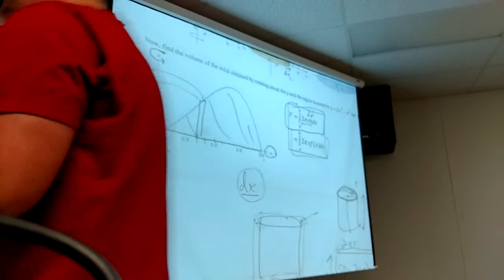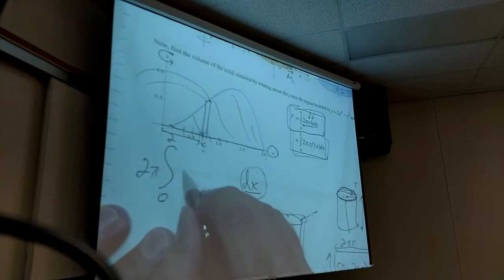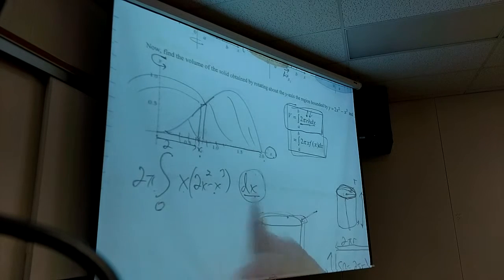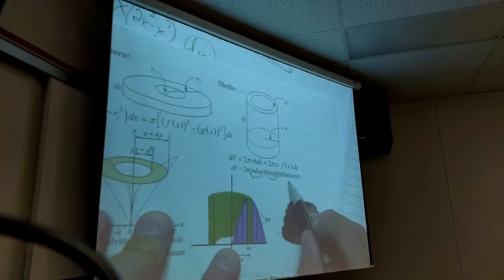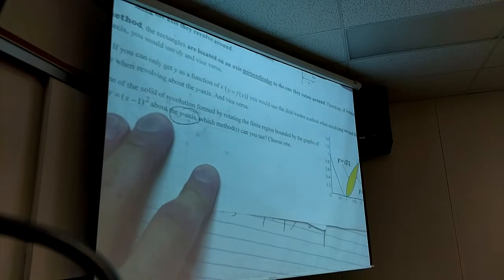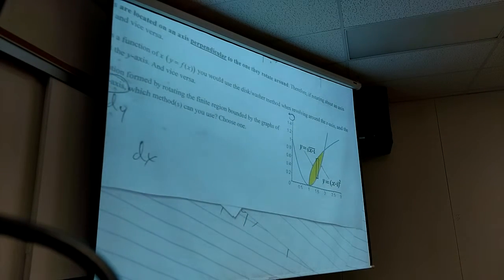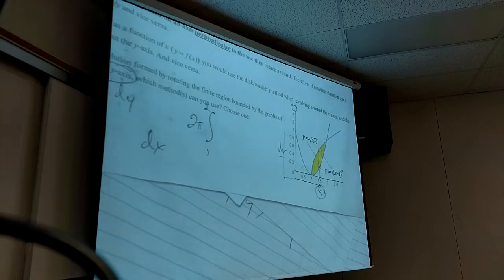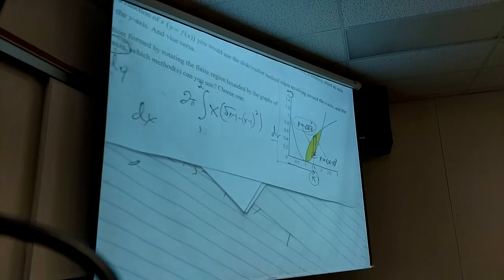Math 180, May 9 Lecture, part 2